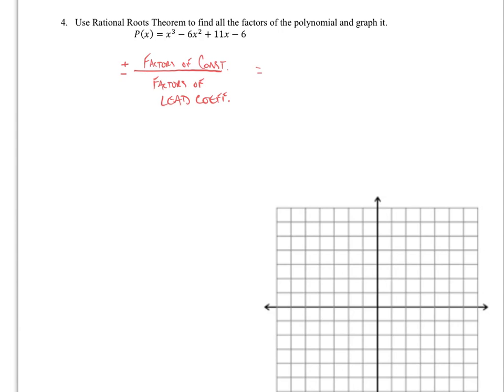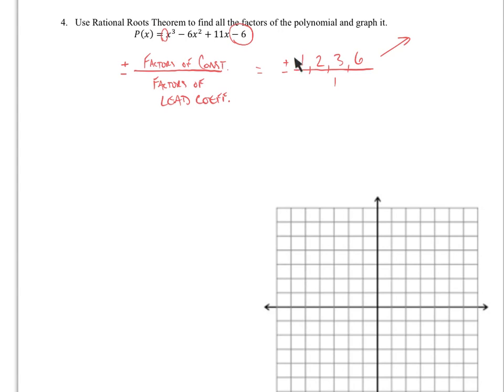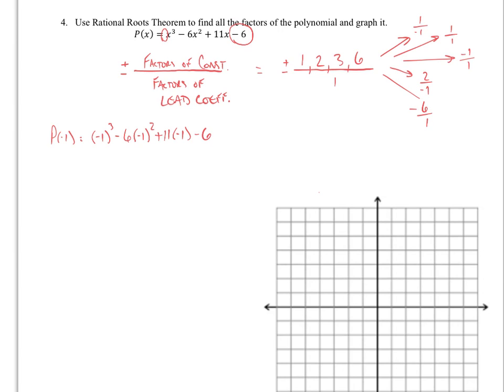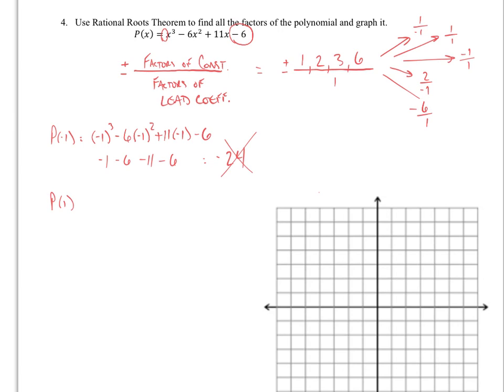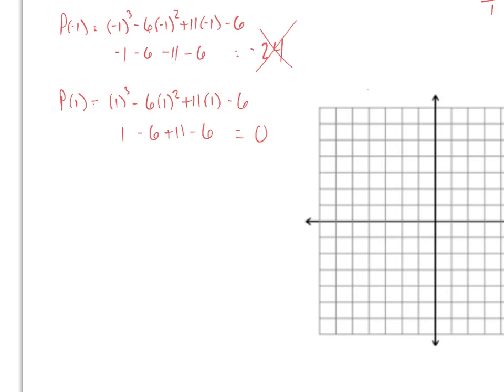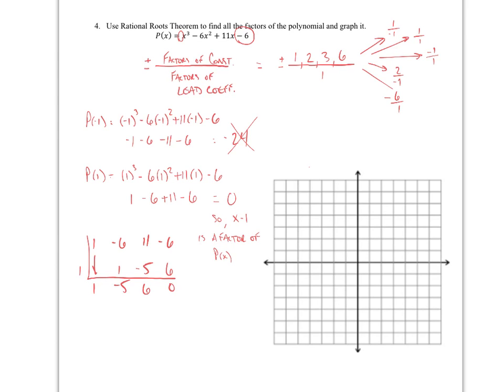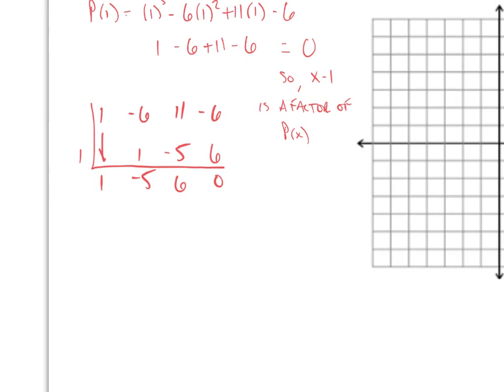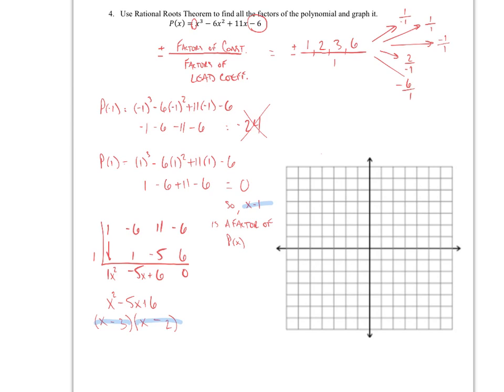Polynomials Review Packet HW (Dividing Polynomials #4)